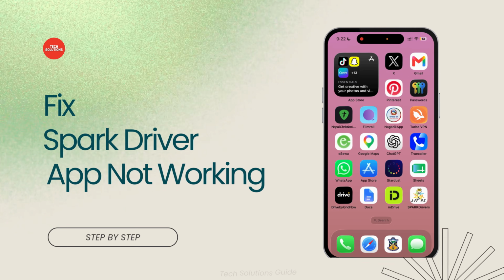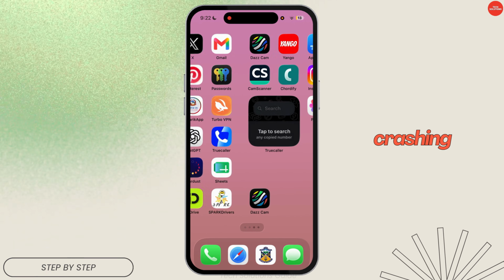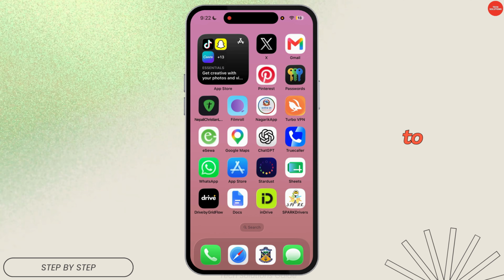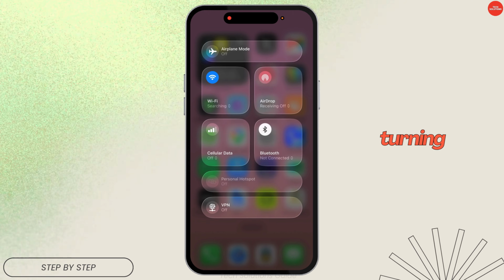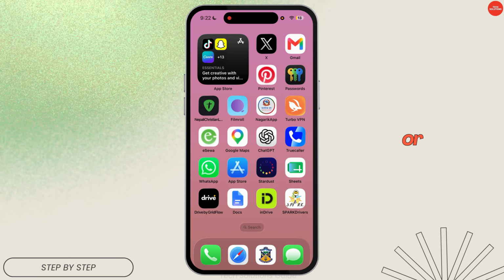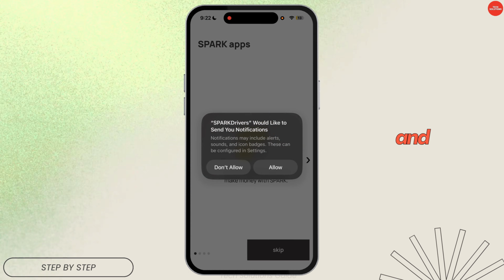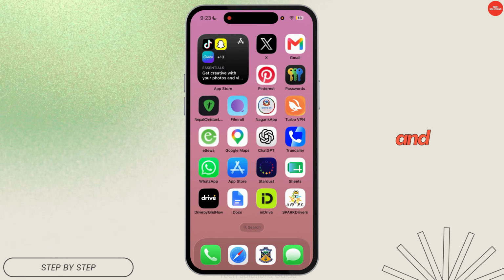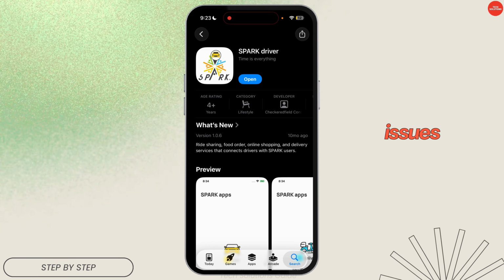How to Fix Spark Driver App Not Working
Is the Spark Driver app not working? In this tutorial, I will show you how to fix loading errors, login issues, crashes, and other common Spark Driver app problems.

00:00 – Introduction
00:05 – How to Fix Spark Driver App Not Working Step-by-Step